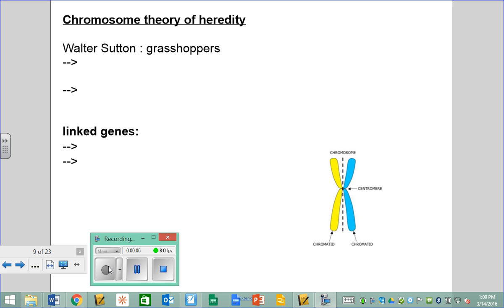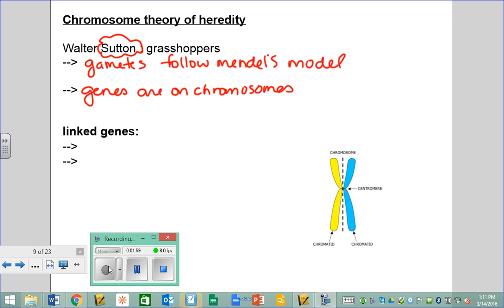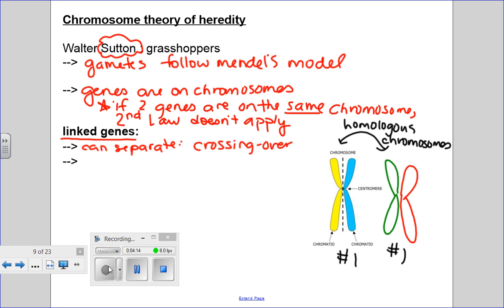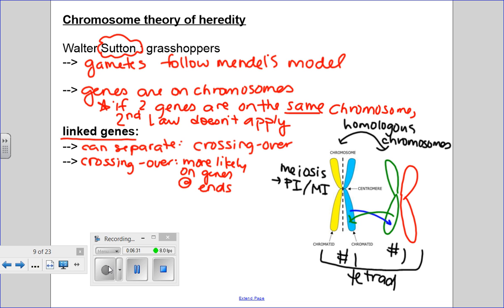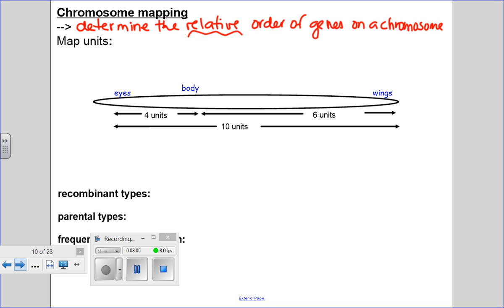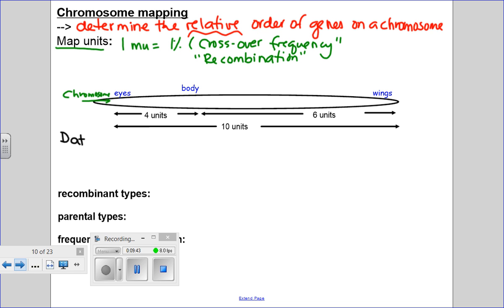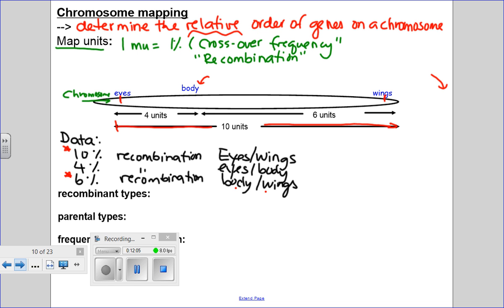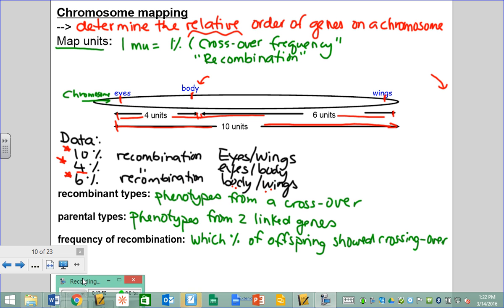2016 03 14 Bio30E Lesson 3 Chp 17 Recombination Frequency